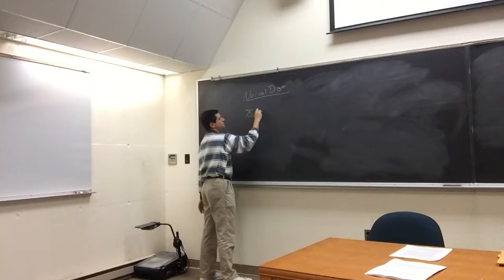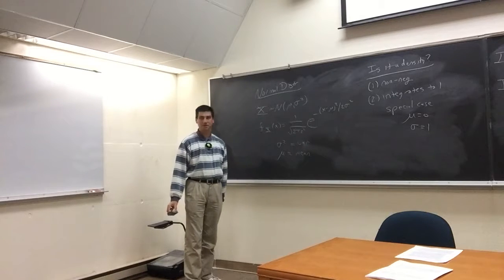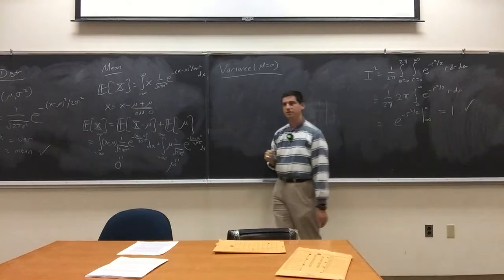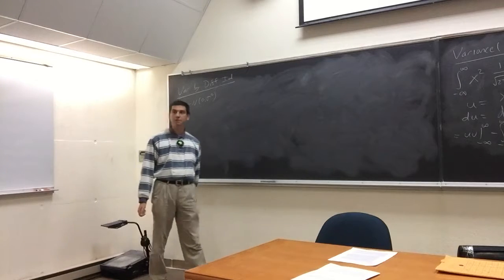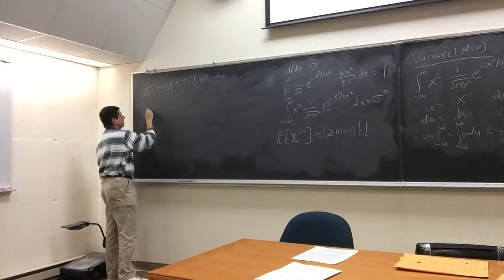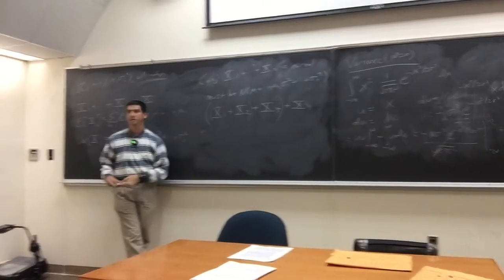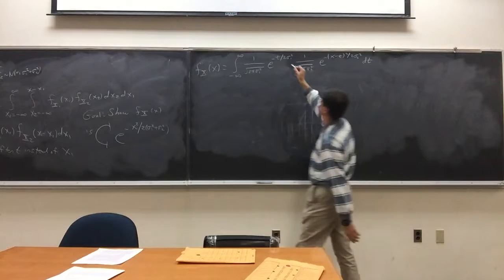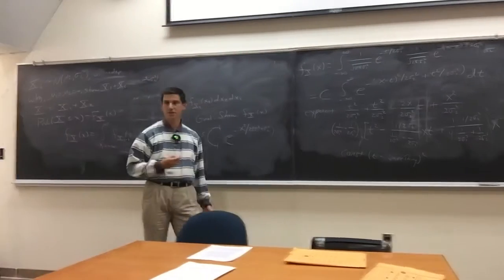Math341 Lect20 NormalRandVar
Math/Stat 341: Probability: Lecture 20: October 24, 2016: Normal Random Variables,  Sums  of Independent Normal  Random  Variables, Polar  Trick